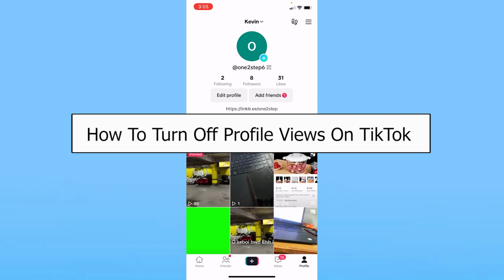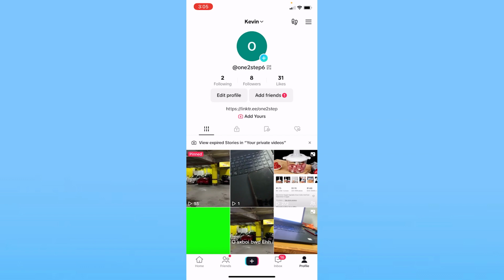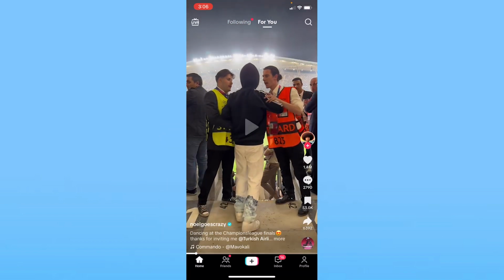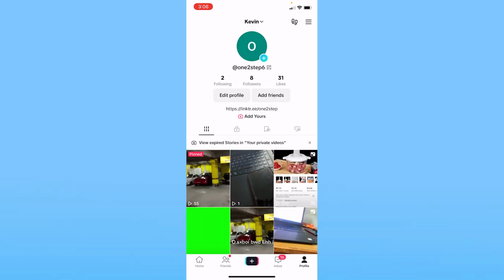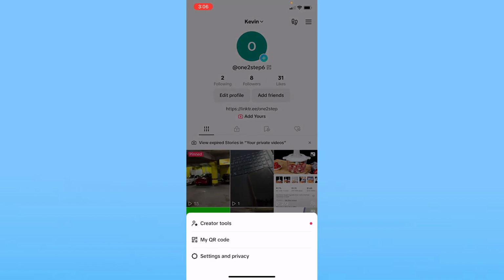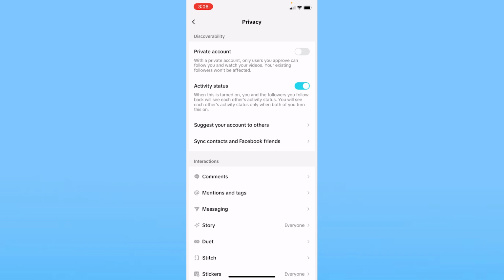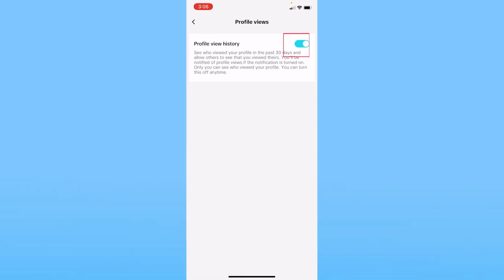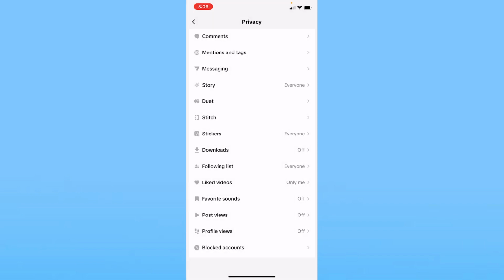How To Turn Off Profile Views On TikTok (2023)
Confused about how to Turn Off Profile Views On TikTok? This video explains the exact steps on how to turn off tiktok profile views. In this quick tutorial, learn how to protect your privacy on TikTok by turning off profile views. Safeguard your account and keep your interactions private with our step-by-step guide. Watch now and take control of your TikTok experience!